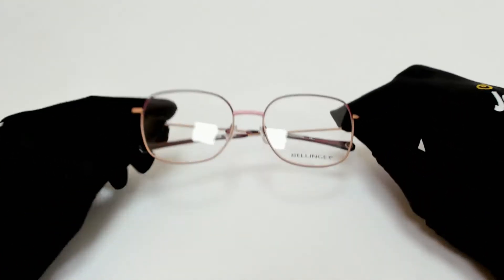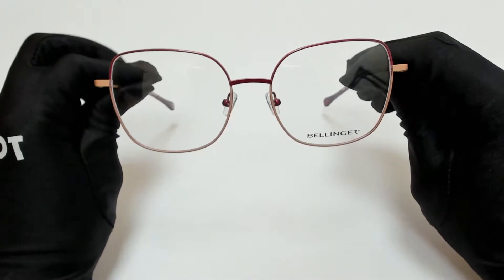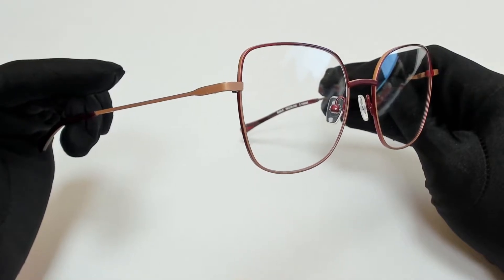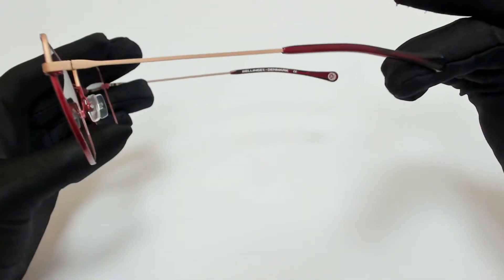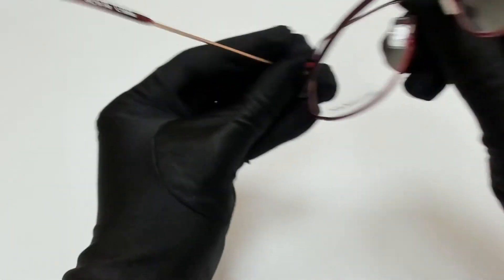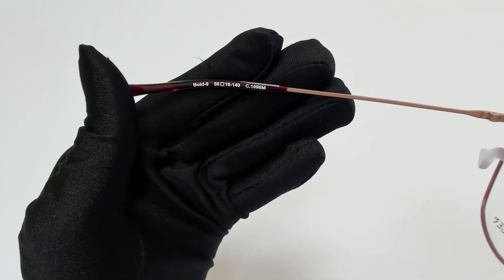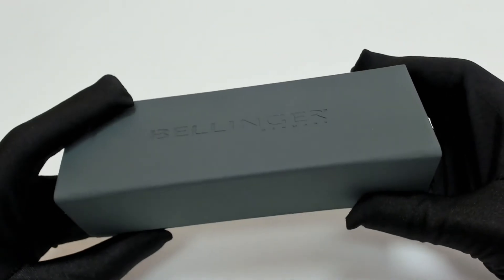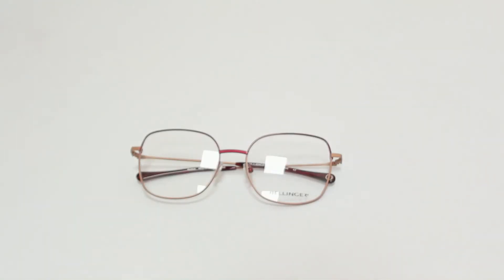Bellinger Eyeglasses Model-Bold-9 Color-C1096M Red/Peach